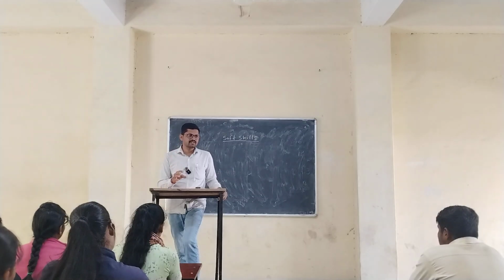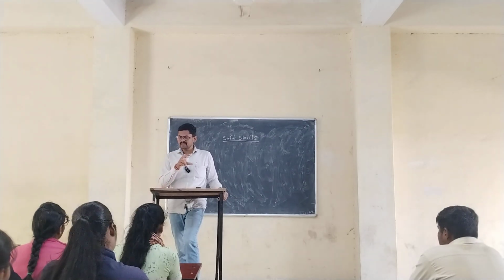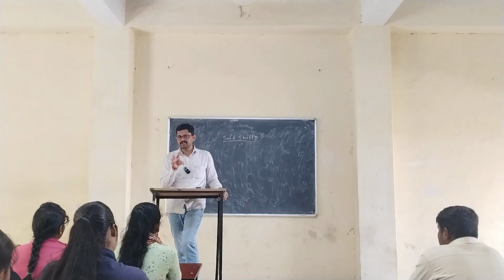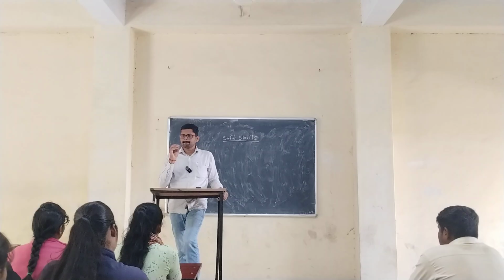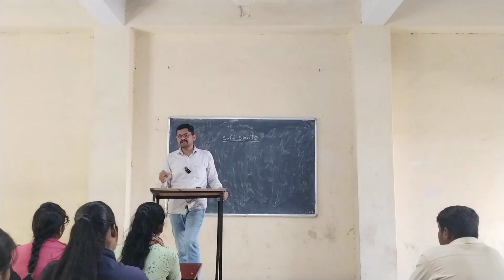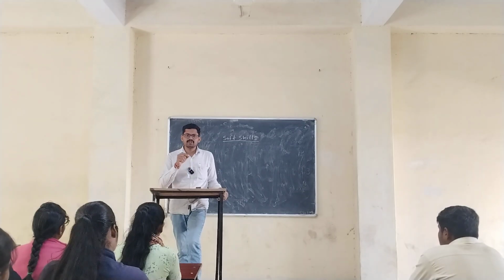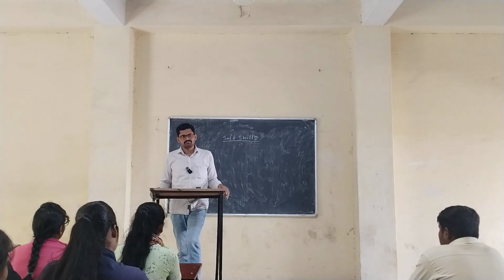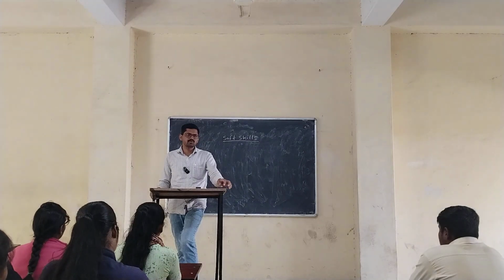Bodakhe Sir Lecture